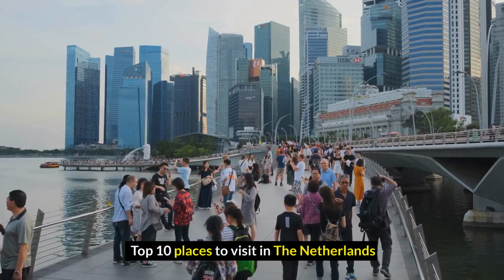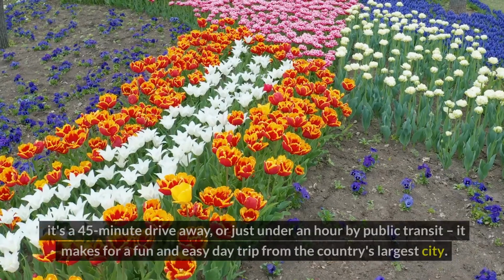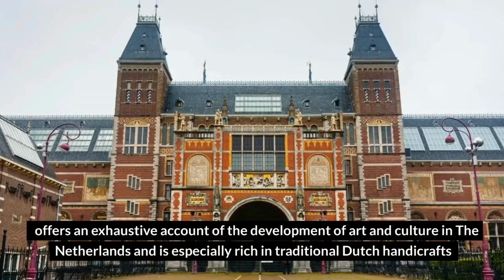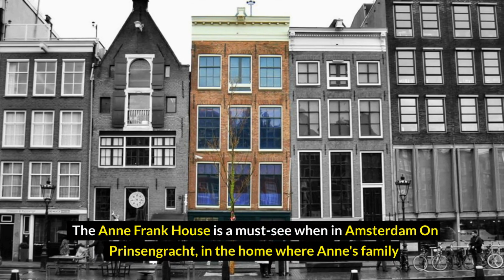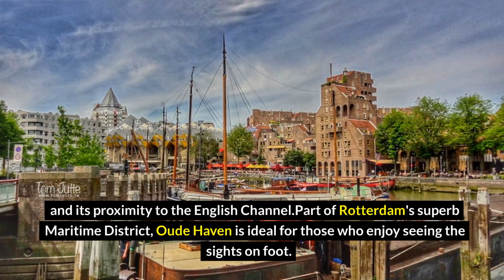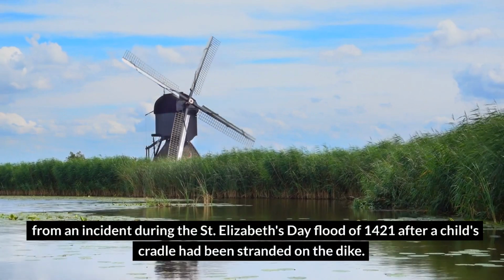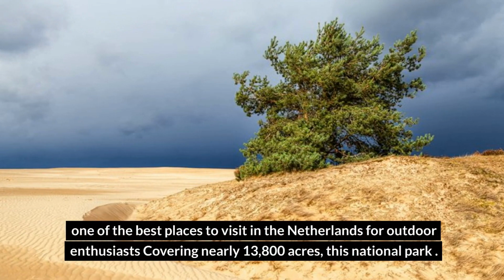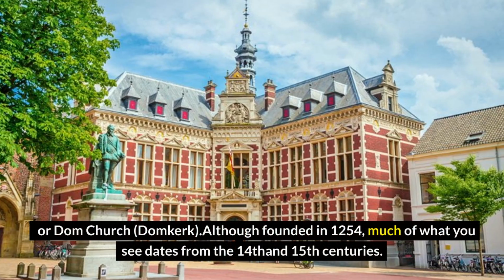10 Best Things to DO in NETHERLANDS - Travel Guide 2023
Discover the hidden gems of the Netherlands! From beautiful tulip fields and charming canals to vibrant cities and quaint villages, the Netherlands has something for everyone. Join us on a tour of the best places to visit in the Netherlands and explore all this amazing country has to offer. From breathtaking windmills to cozy cafes and legendary art museums, come experience the culture, beauty, and fun of this wonderful country.

0:00 Jordaan and Amsterdam's canals
0:51 Keukenhof
1:44 Rijksmuseum
2:37 Binnenhof, The Hague
3:22 Anne Frank House Amsterdam
4:03 Oude Haven Rotterdam
4:42 Van Gogh Museum Amsterdam
5:31 The Windmills of Kinderdijk
6:29 Hoge Veluwe National Park
7:37 Cathedral Square Utrecht

Best Travel Places is the perfect destination for people who want to explore the world. From the bustling cities filled with culture to the exotic beaches and breathtaking nature - we bring you the best travel spots from all around the world. Join us for an inspiring journey filled with adventure, discovery, and beautiful moments – join us today and create the trip of your dreams!

Come join us for an inspiring journey filled with adventure, discovery, and beautiful moments. Our videos will take you to all the amazing places we've visited and the stories we’ve found along the way, so don't miss out on the fun and excitement!